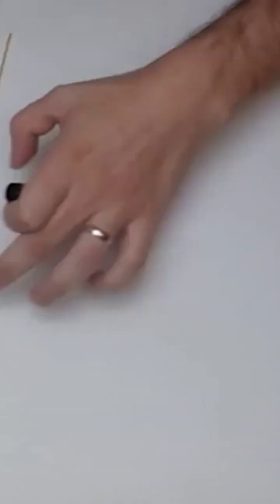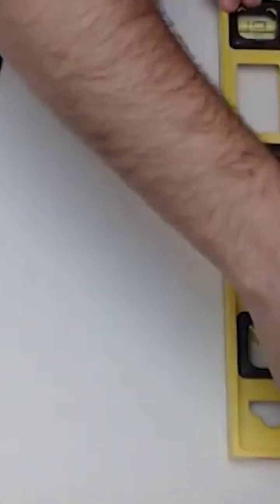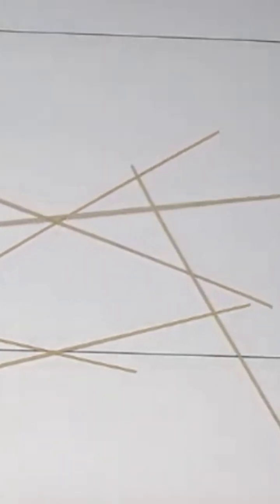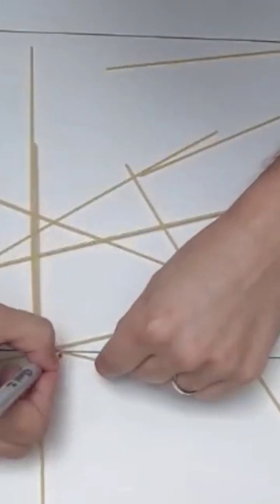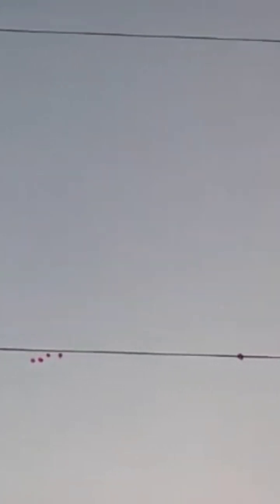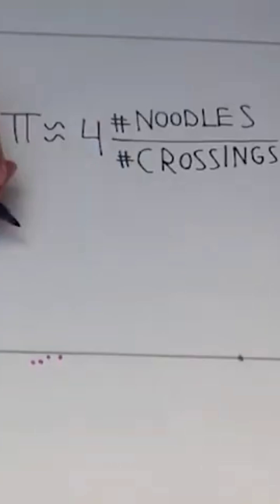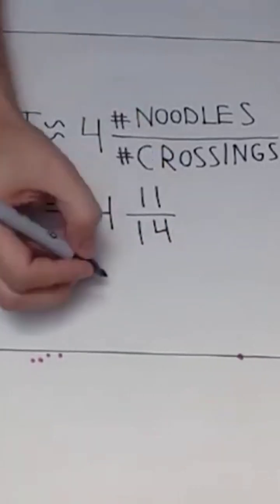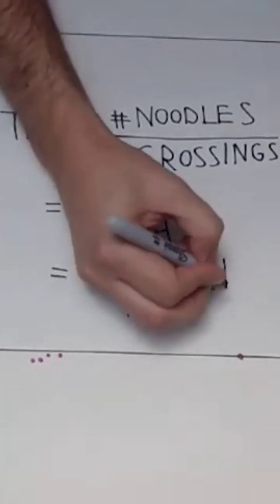Estimate Pi with Pasta